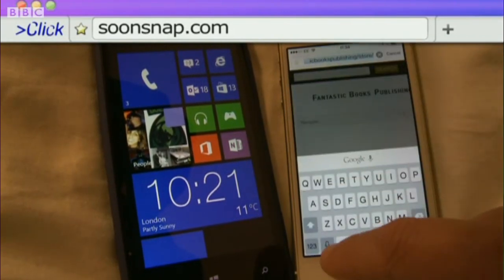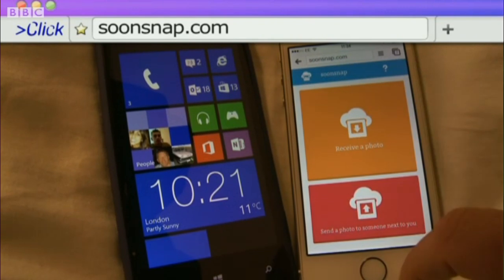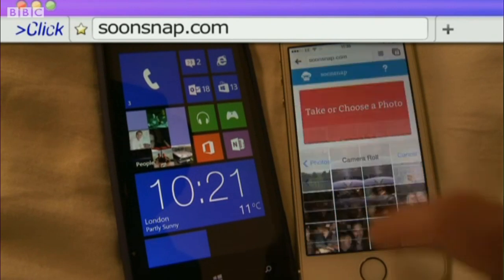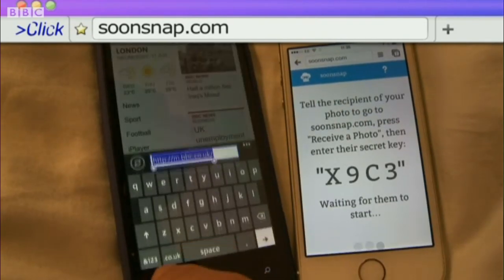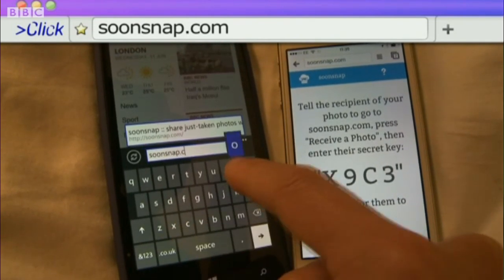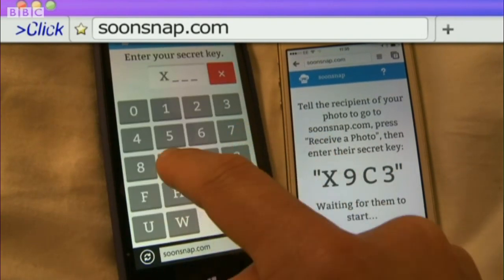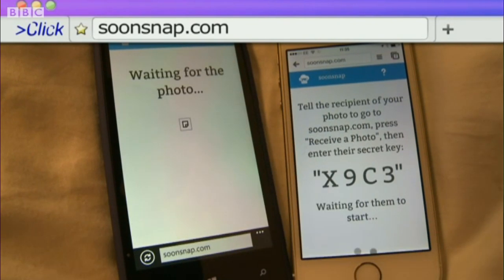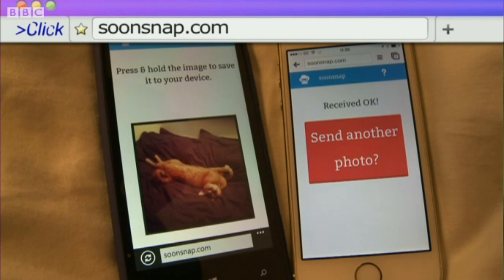Soonsnap.com on BBC Click, 14th June 2014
Kate Russell reviews Soonsnap.com as part of Webscape, on the BBC's Click programme, 14th June 2014.

Soonsnap: share just-taken photos with people standing next to you.
Created by Stuart Langridge & designed by Sam Hewitt.